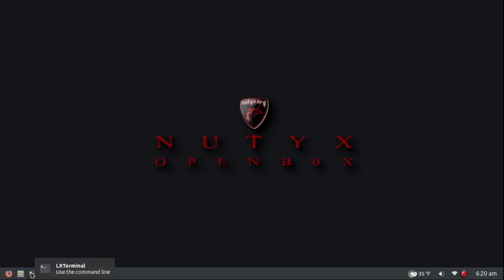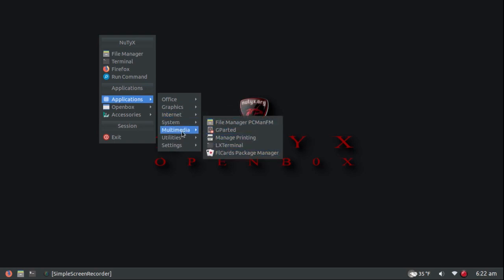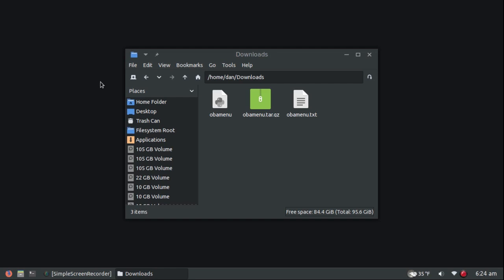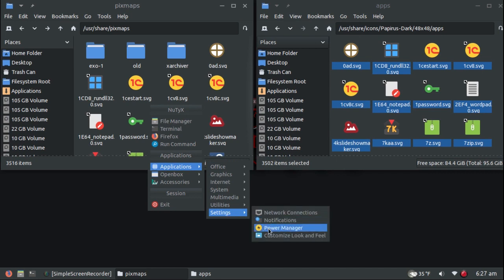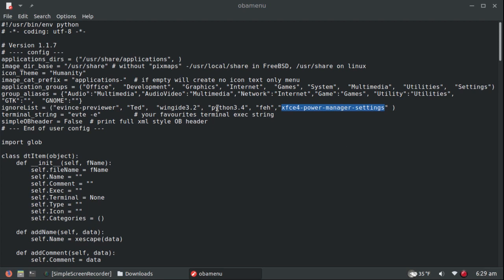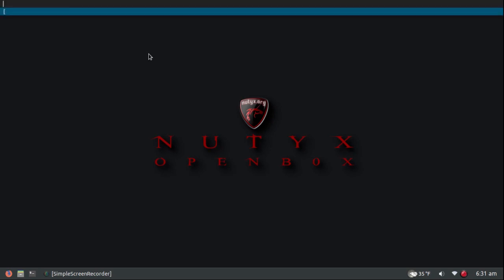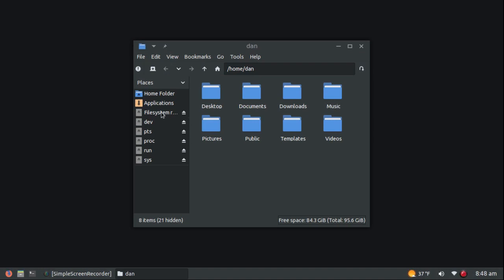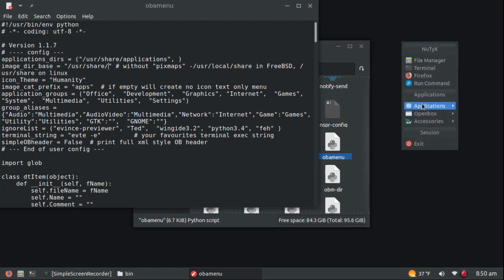An Update on My NuTyX Installation...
In this video, I focus more on how I configured the Obamenu to my liking...there's really not much to report regarding NuTyX! It has been absolutely flawless for me! :)